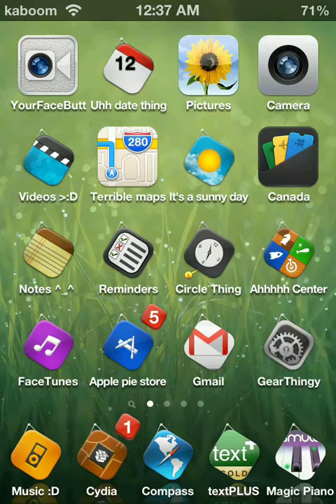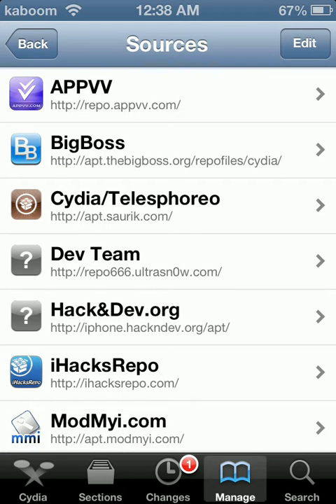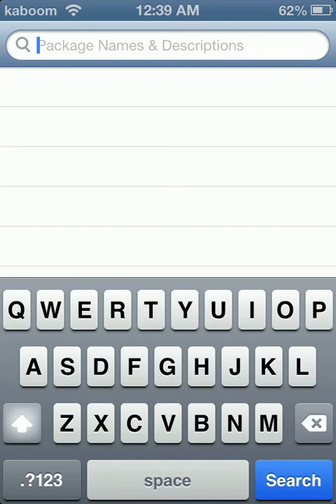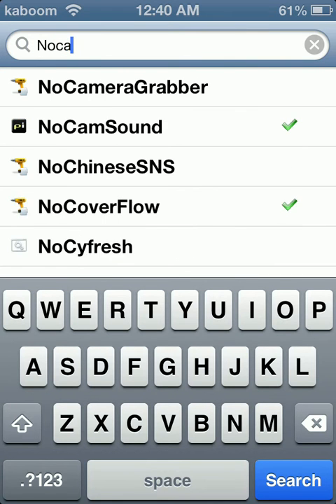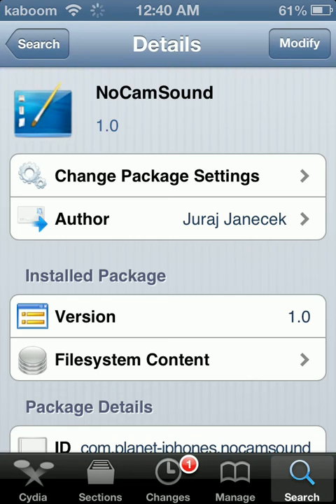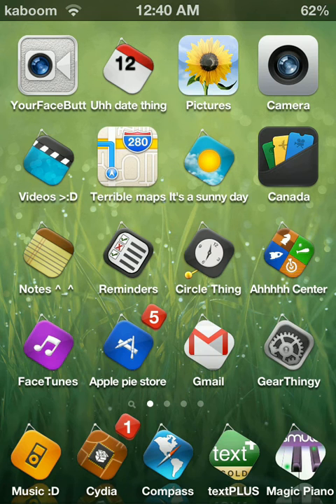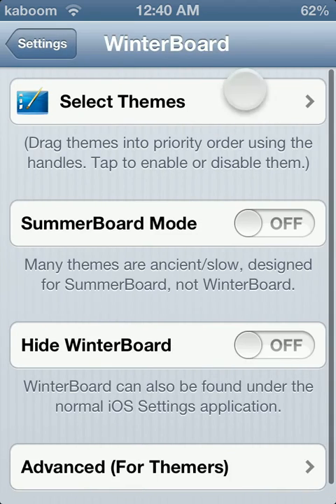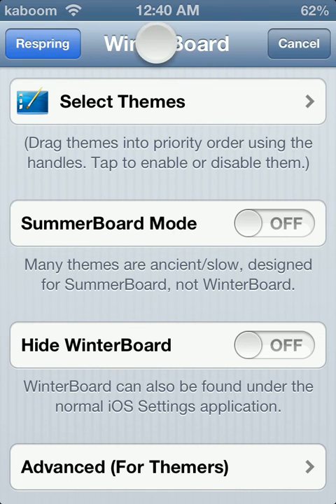How to remove shutter sound from iphone and ipod touch camera (easy) (Jailbroken devices)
In this video I am using an iPod touch 4th gen 8GB
Running iOS 6.1.3 With a semi untethered jailbreak.